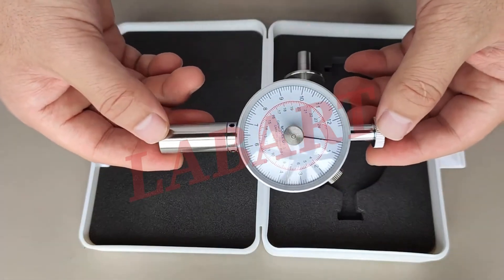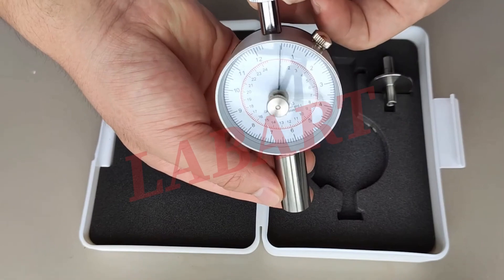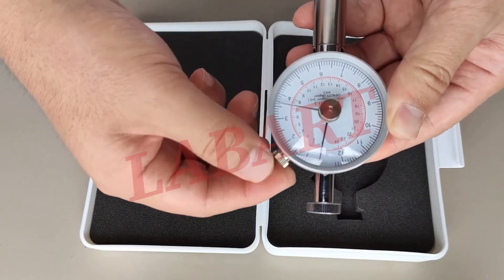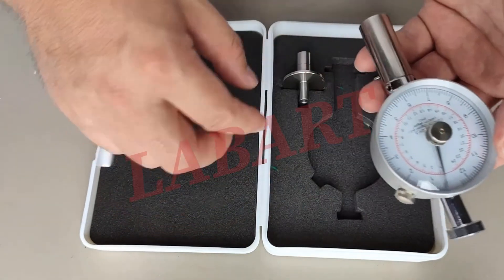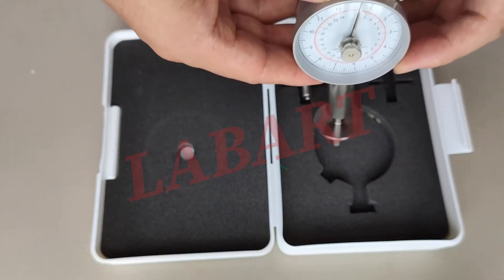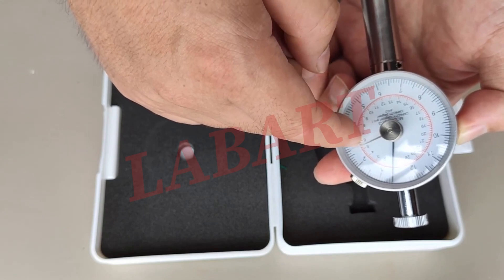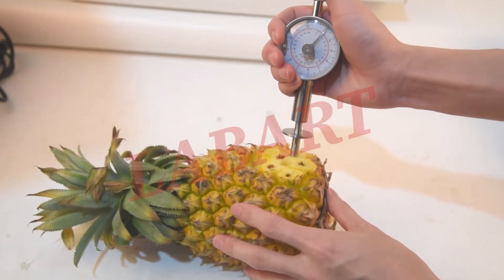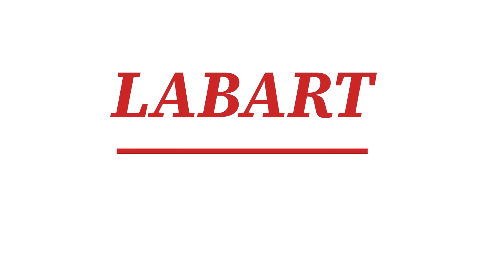Fruit Penetrometer Hardness Tester | GY-3 | Brief Describe and Demo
Features:
✅Fruit hardness tester: used to measure the hardness of apples, pears, watermelons, bananas and other fruits, to determine the maturity of fruits, to cultivate good varieties, picking time, processing time, harvest storage, export transportation and other reasonable control of time.
✅ It is suitable for fruit research departments, fruit farms, fruit companies, universities and other units.
✅ The instrument is small in size, light in weight, intuitive in numerical display and easy to carry. It is suitable for fruit inspection in various fruit venues.
✅ It can also be assembled on a special test stand, which can improve the accuracy of testing and is suitable for professional testing departments.

Make Your Fruit Hardness Tester Testing Hassle-Free And Efficient